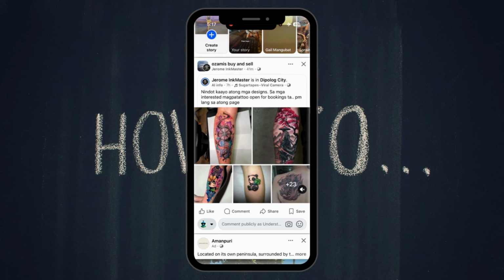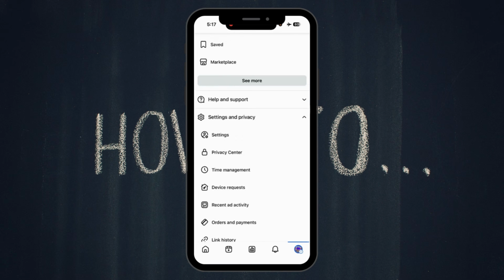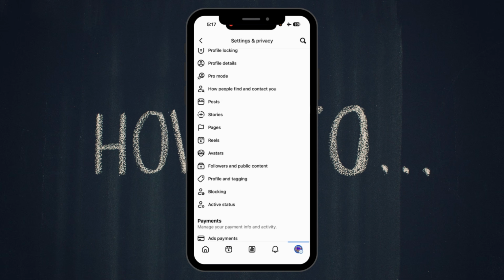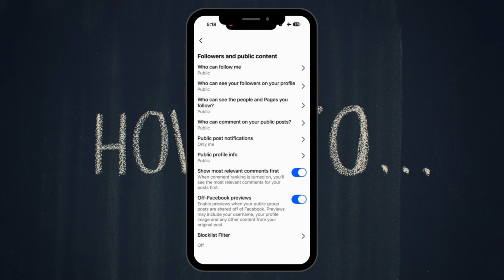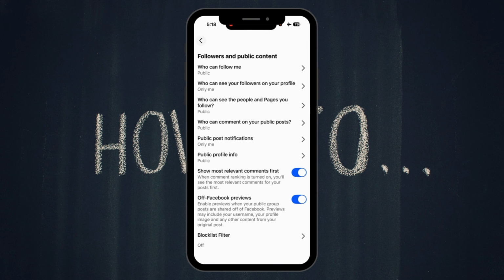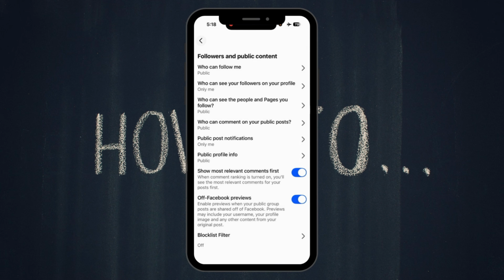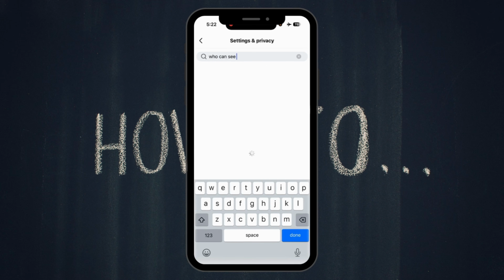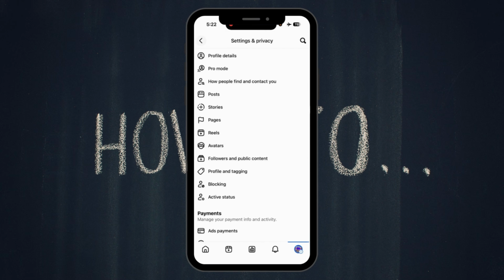How to Hide Followers on Facebook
How to hide followers on Facebook step by step.
Learn how to hide followers on Facebook and control who can see your followers using this easy step-by-step guide.

📌 What you’ll learn:
• How to access Facebook follower settings
• How to hide your followers from other users
• How to manage Facebook privacy settings
• How to control who can follow you on Facebook
• How to review your public profile information
• How to update follower visibility on mobile and desktop

This tutorial works for Facebook on Android, iPhone, and PC.